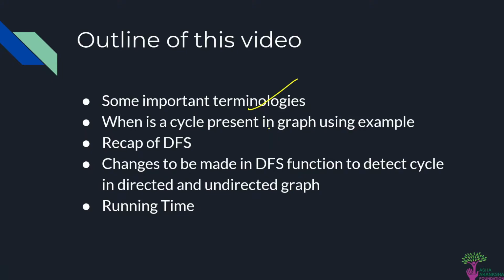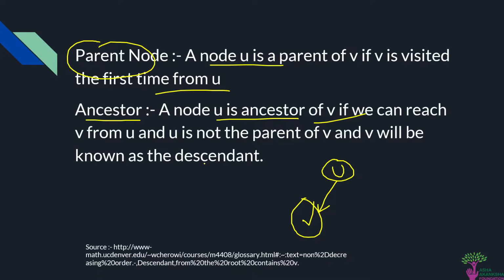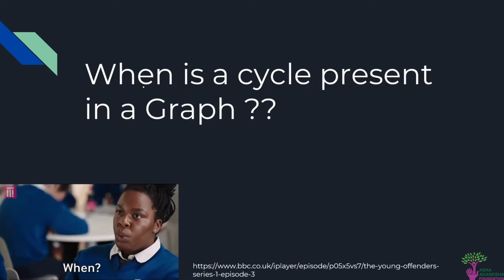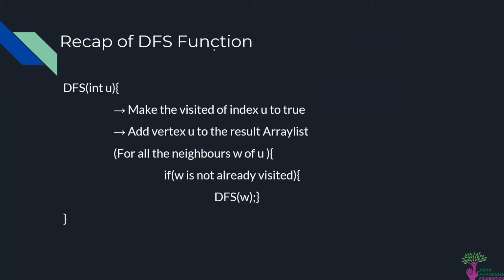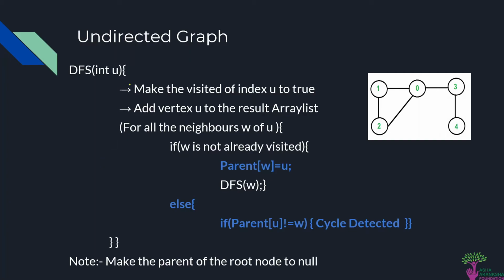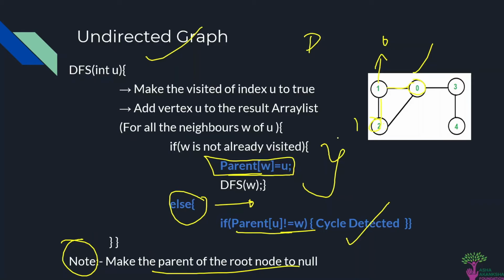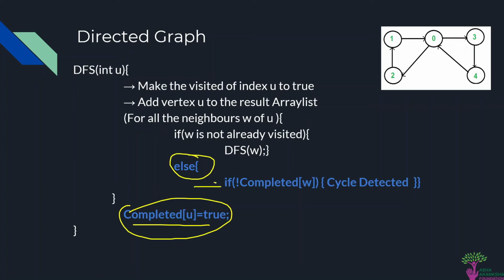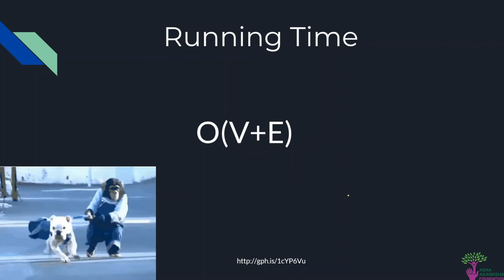ADA- Cycle Detection in Directed and Undirected Graph using DFS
The Analysis and Design of Algorithms course is an initiative by Asha Akanksha Foundation to promote learning and skill development. It will cover several aspects of algorithm design and will help you to get skilled in problem solving.

Instructor : Yash Verma

I) Important terms
II) Working using an example
III) Recap of DFS
IV) Changes in the code to find cycle in undirected graph and directed graph
V) Running Time